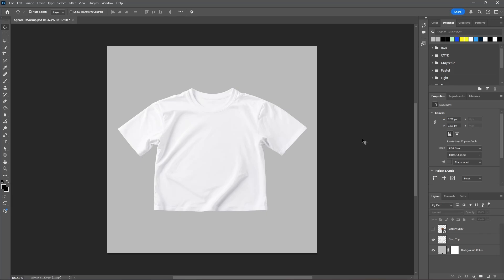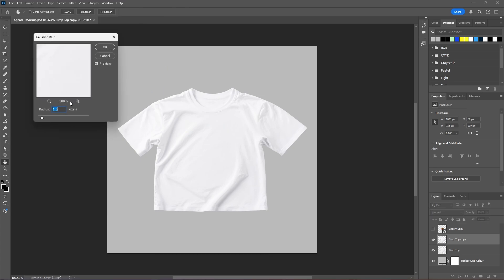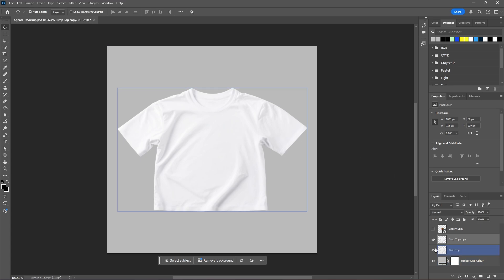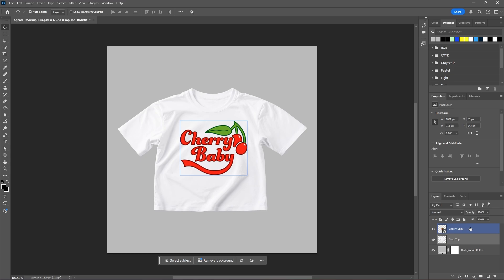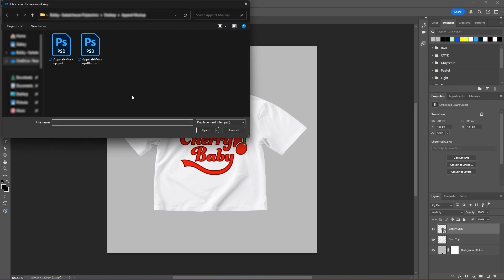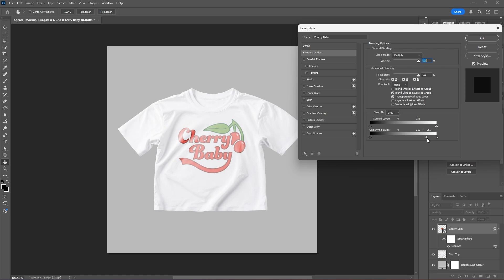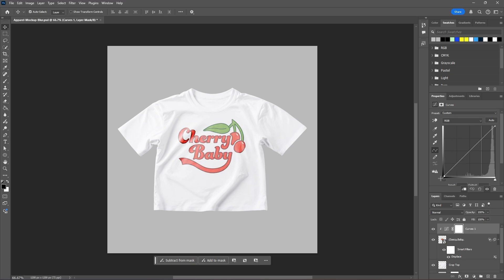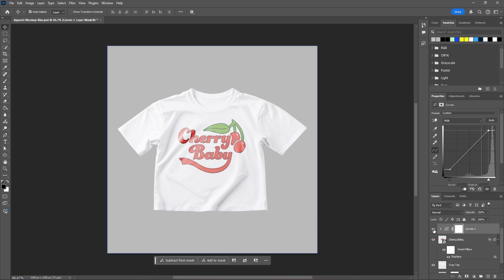Create a Realistic Apparel Mockup in Photoshop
A quick and easy way to create a realistic apparel mockup in Photoshop. Learn how to add natural glare and realistic wrinkles to bring your t-shirt and clothing designs to life.